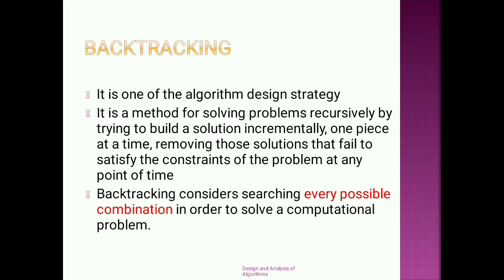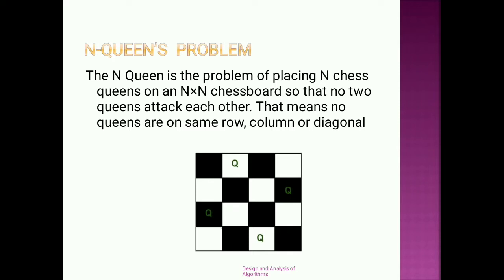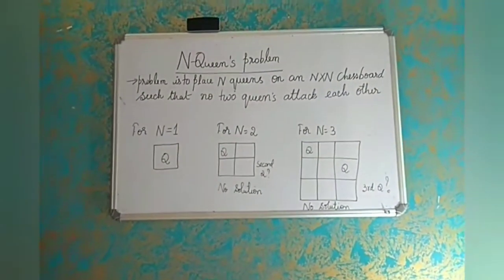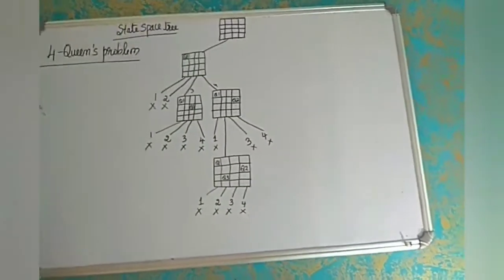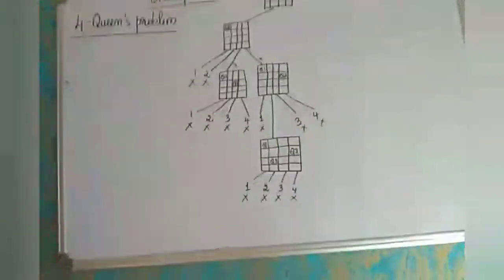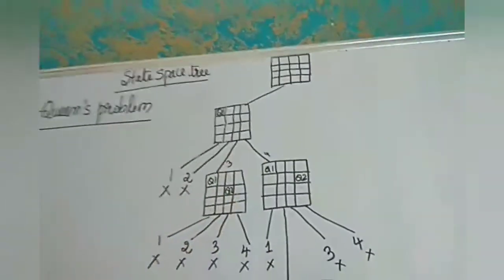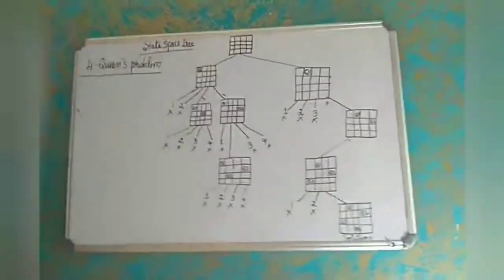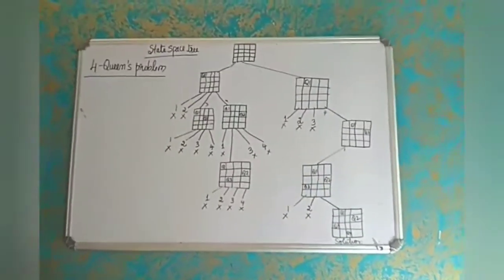N-Queens problem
Module 5 backtracking